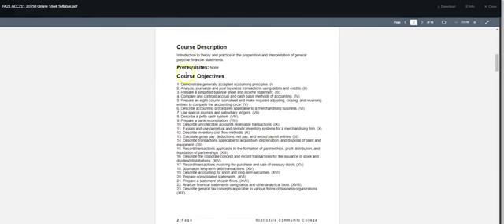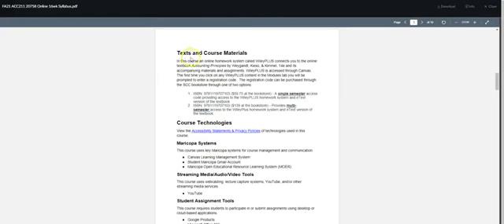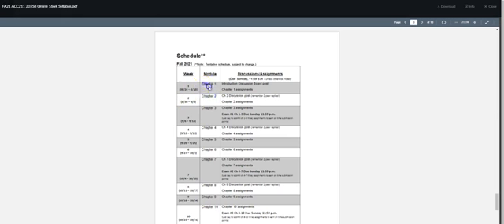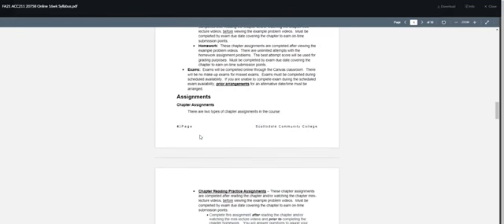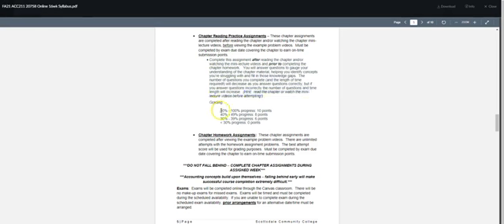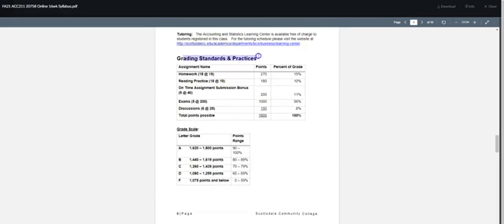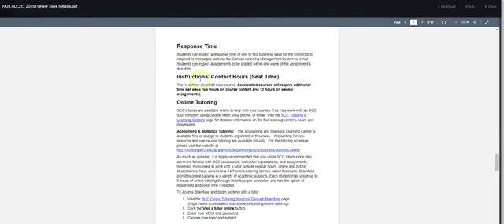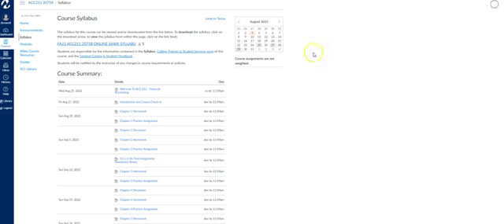ACC 211 On Your Own Time Syllabus Overview